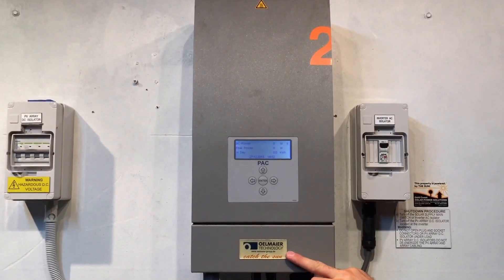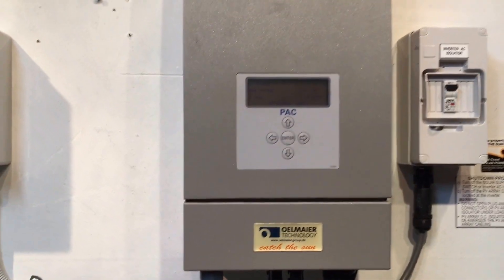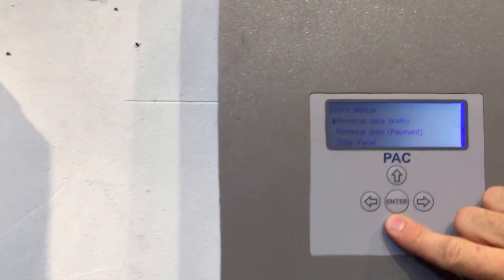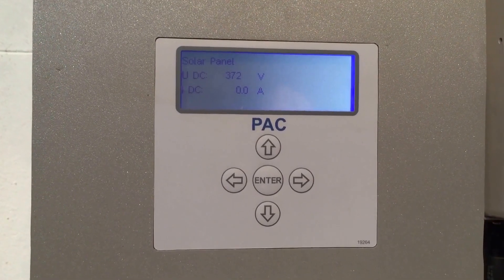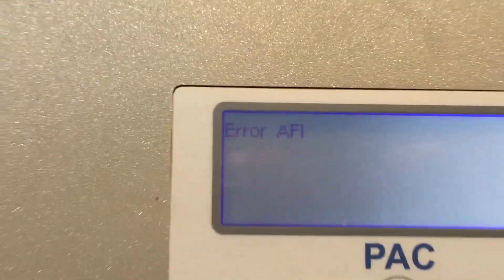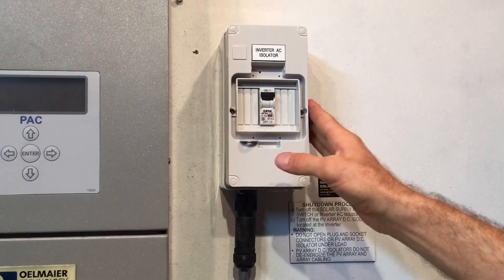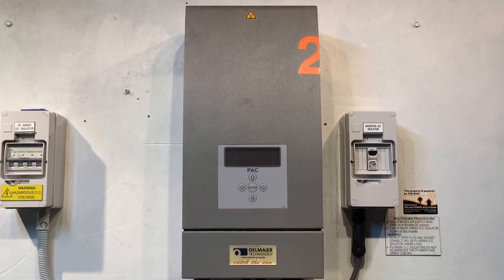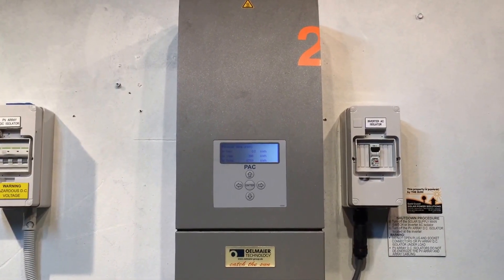Oelmaier Solar Inverter Not Working - Error AFI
Is your Oelmaier Solar Inverter just not producing power or have you noticed it come up with an Error AFI message on the screen? Unfortunately this isn't good news, find out what you can do about it here with Gold Coast Solar Power Solutions.